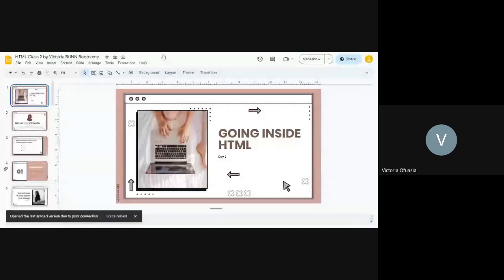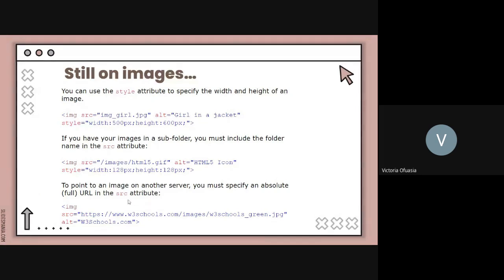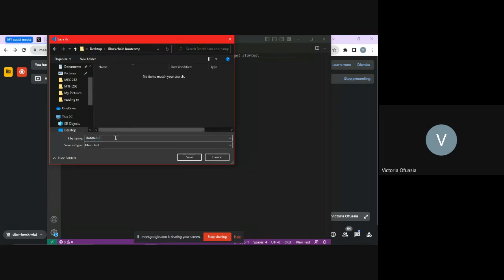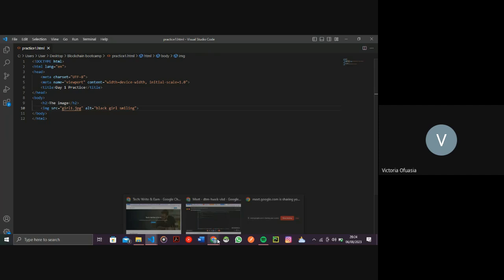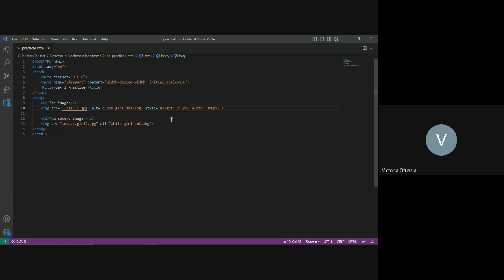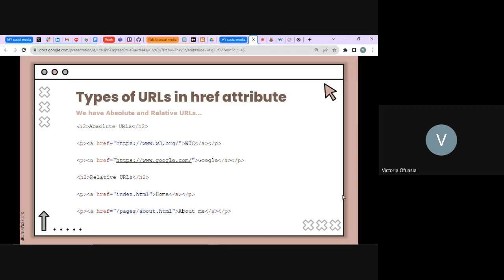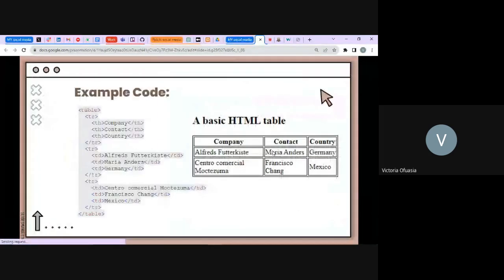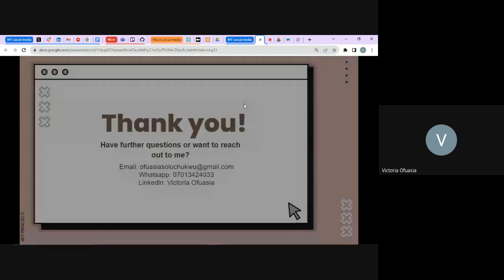Class 4: Introduction to HTML5 II by Victoria Ofuasia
An introduction to HTML5